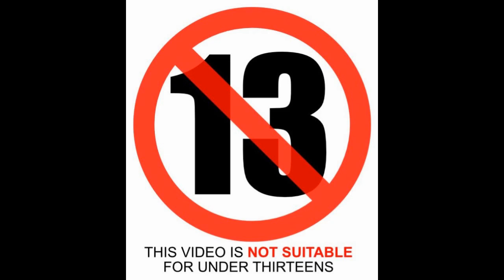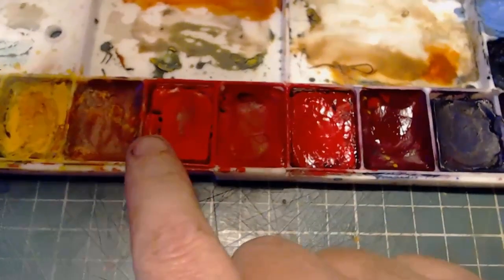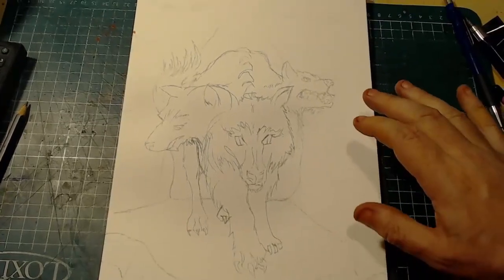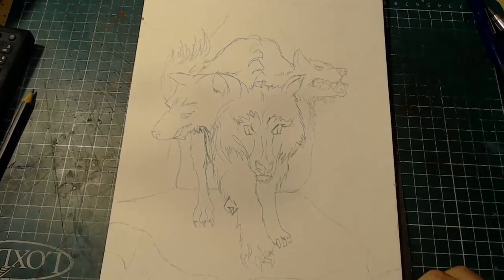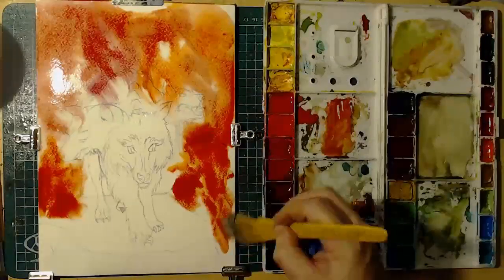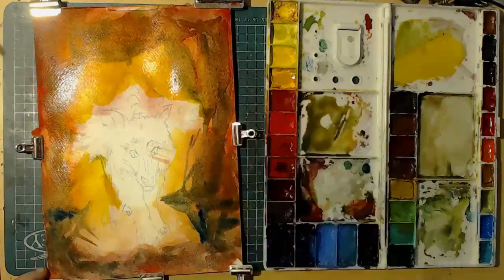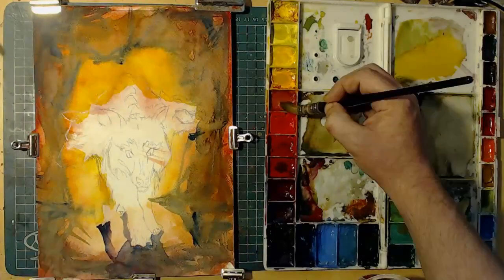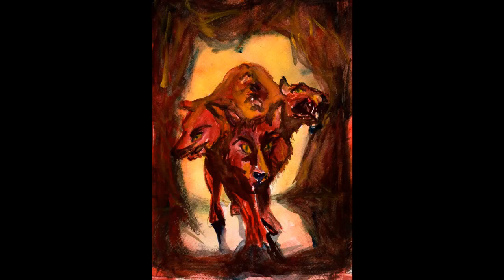CERBERUS (NOT FOR UNDER 13s)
the video is part of the RedRoverArtChallenge and is a watercolor demo painting of Cerberus done mostly in red for this challenge, in time laps with full step by step narration.

Tools & Equipment
Paper daler rowney aquafine 300gsm/140lbs cold press
Paints Sennelier L' Aquarelle
Brushes small hake, japanese calligraphy brush, jacksons s.777 quill 2